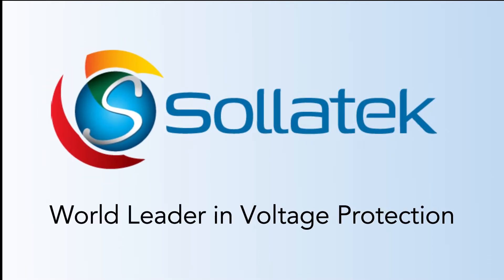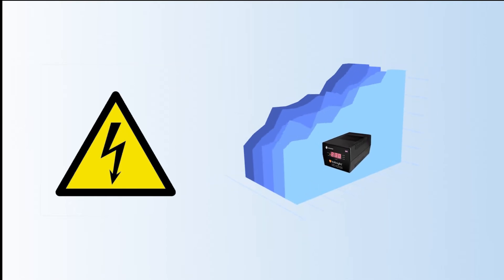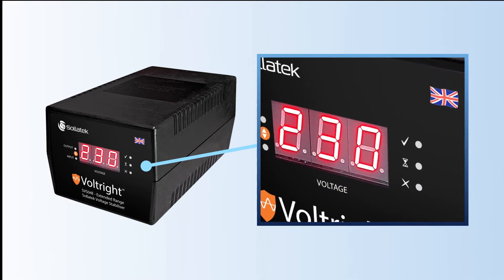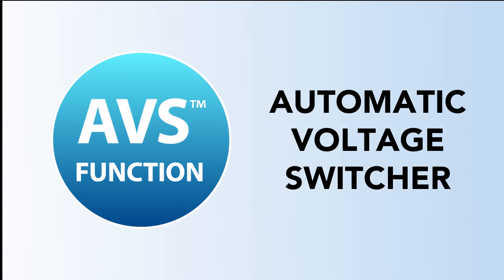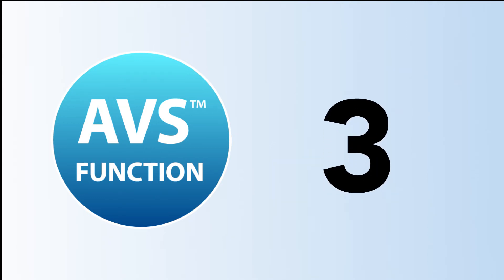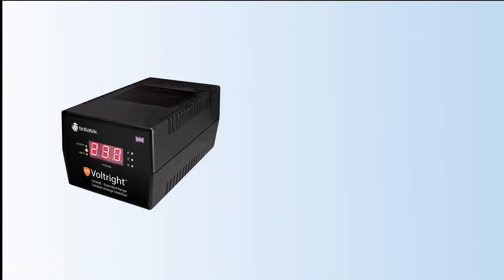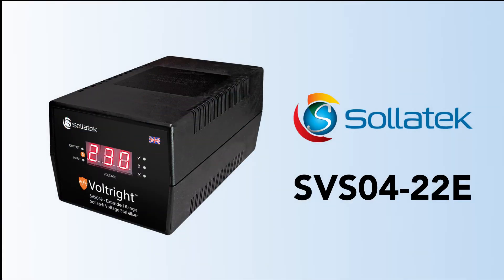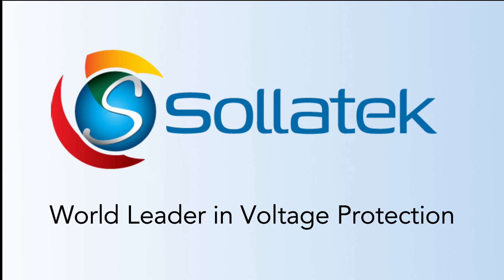Sollatek Wide Input Voltage Stabiliser SVS04-22E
The Sollatek SVS04E is the most robust voltage stabiliser in its class. It is designed to correct a very wide input range from 110V to 290V to provide an output of 230V.

It is packed with other protective features like an AVS (Automatic Voltage Switcher) with TimeSave function (intelligent time delay) and most importantly, it can withstand a TOV (Temporary Over Voltage) of 415V to protect on the dangerous condition of Loss Of Neutral.

The SVS04E - meets specifications set out by WHO (world Health Organisation) in its Pre-Qualification Systems (PQS) for Voltage stabilizers used in the Cold Chain for protection of Vaccine Fridges which are used in countries where the power problem is unreliable. Being able to provide a healthy voltage even in remote areas where the input voltage might drop down to 110V, the SVS04E will ensure normal operation of the fridge in keeping the vaccine at the right temperature.